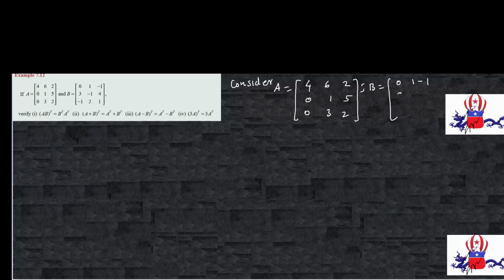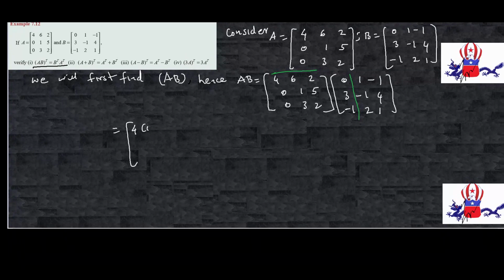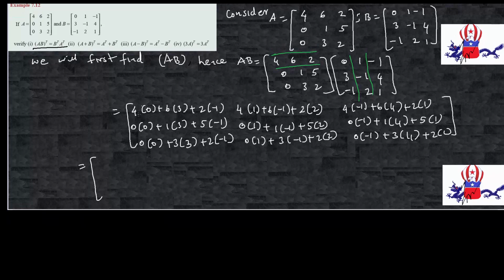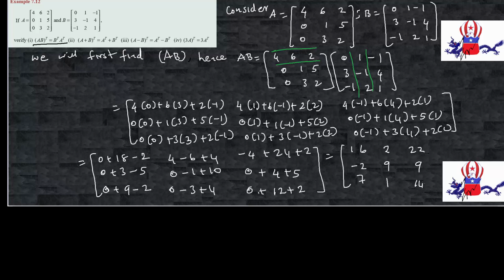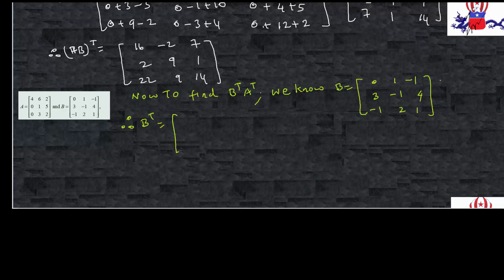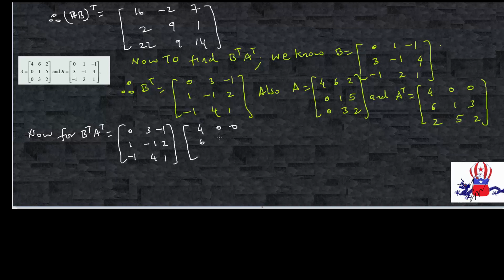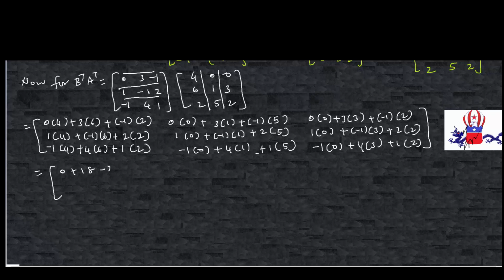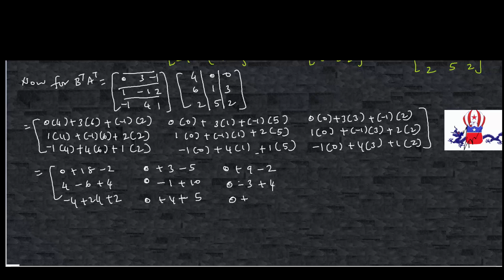Matrix Transpose - Property 1